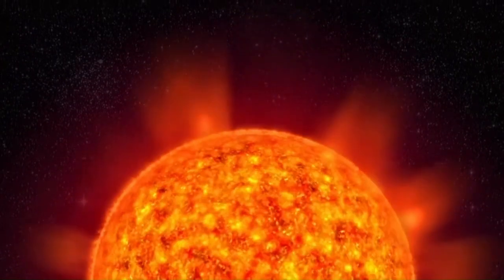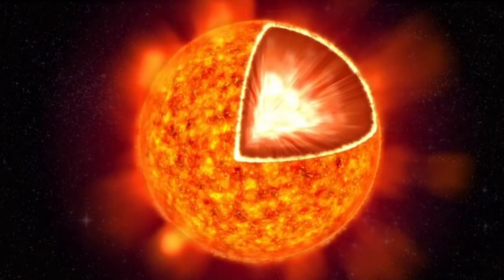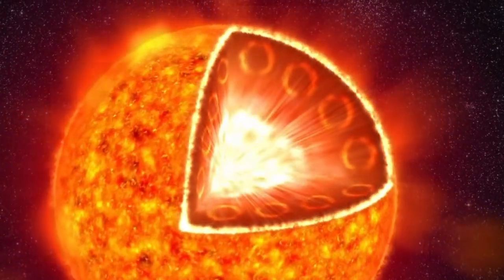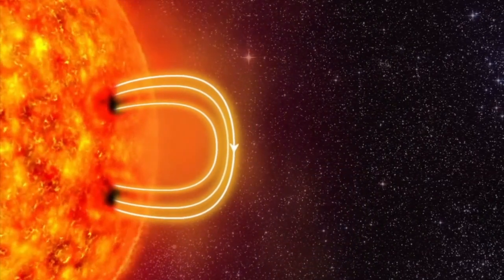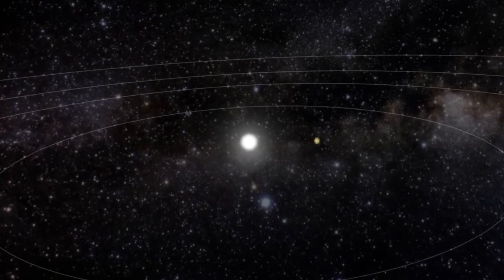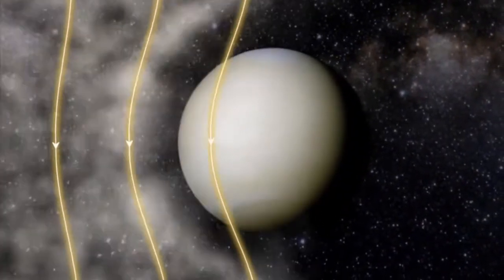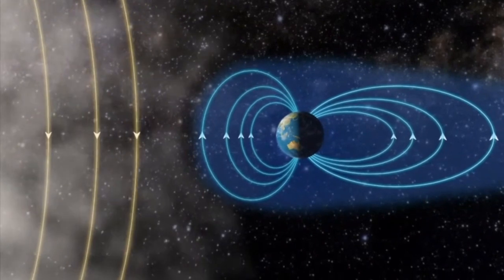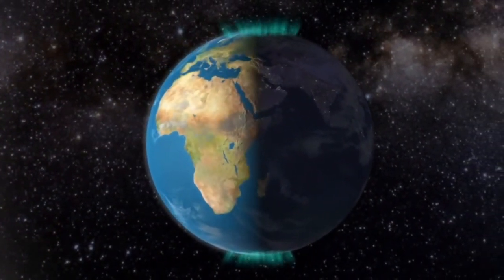The Northen Lights, the Straordinary Aurora event of October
The Aurora Borealis photo are made by me with the my astronomic camera
Videos source: NASA